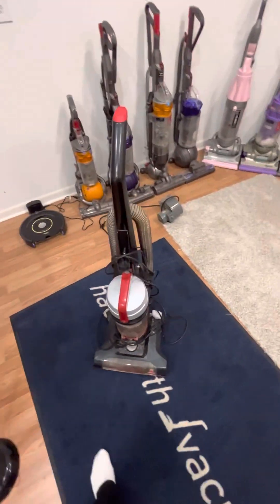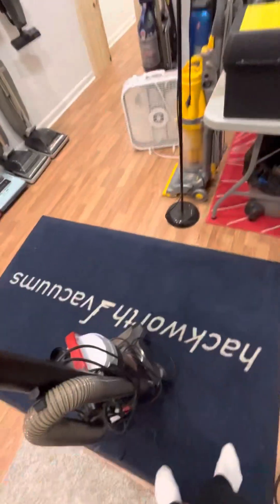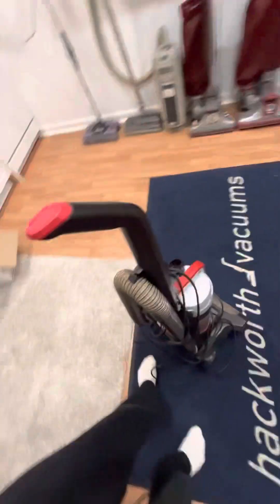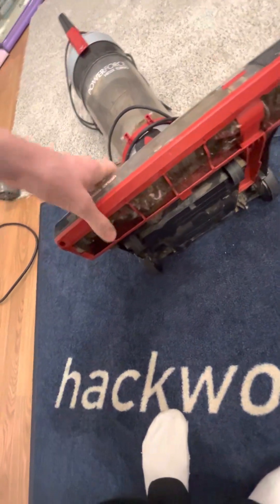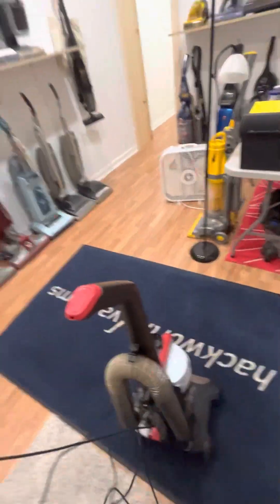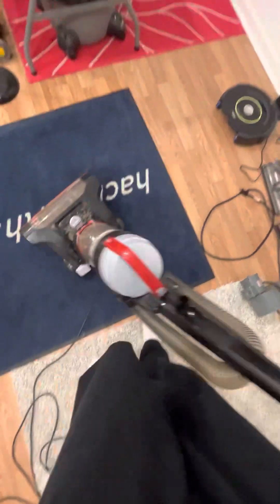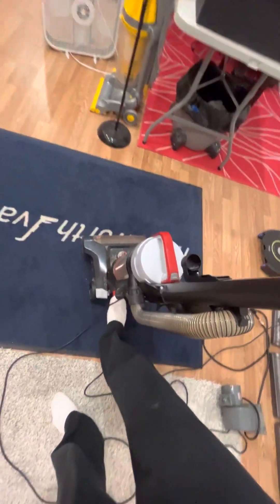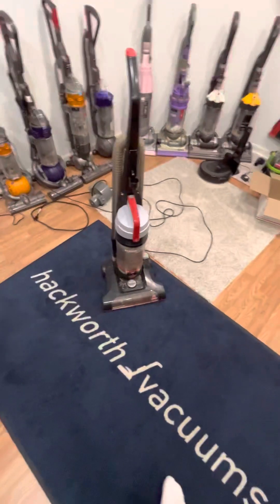4. Bissell PowerForce Helix Turbo 1701